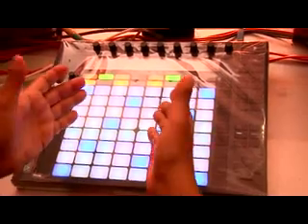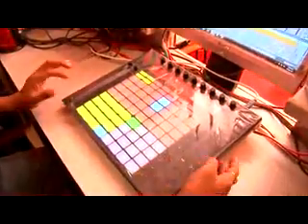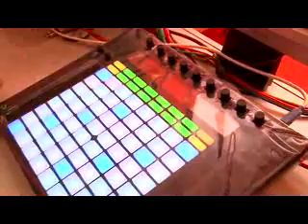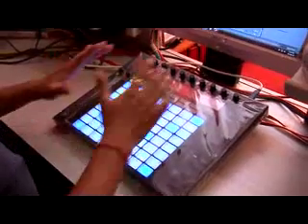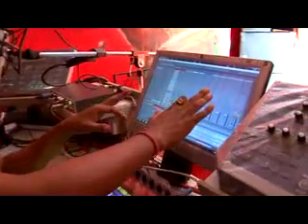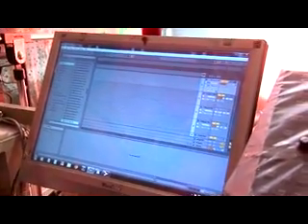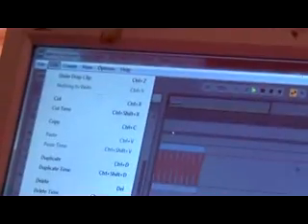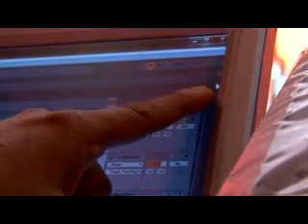MANISH JAISWAL#ABLETON 29092016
ABLETON LIVE AND PUSH
LESSON PLAN BY
MANISH JAISWAL
NAGPUR , MAHARASHTRA , INDIA
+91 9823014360